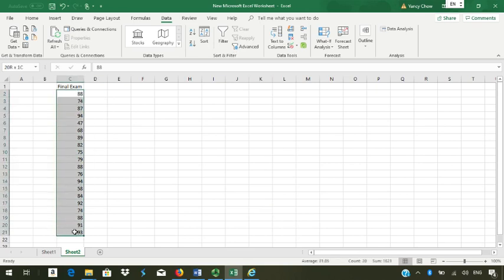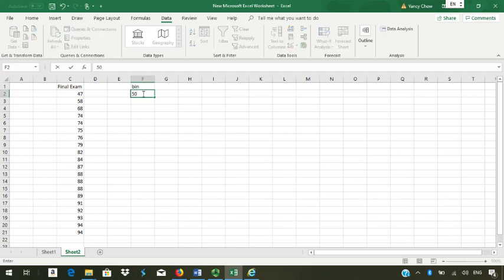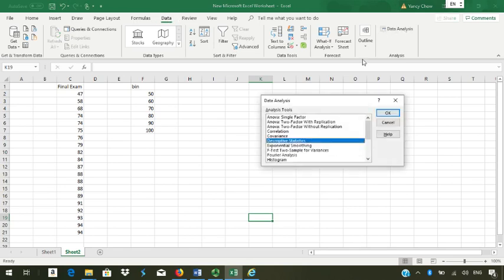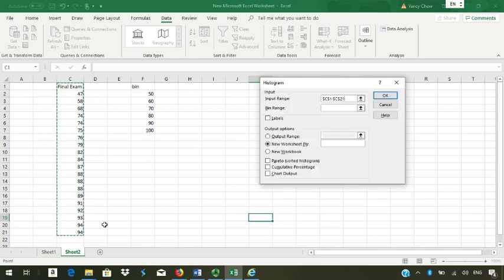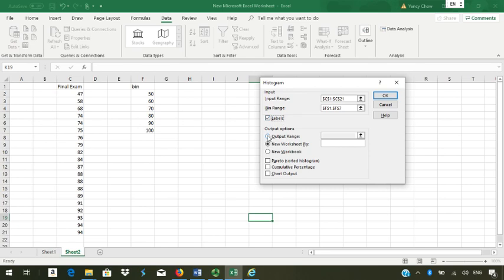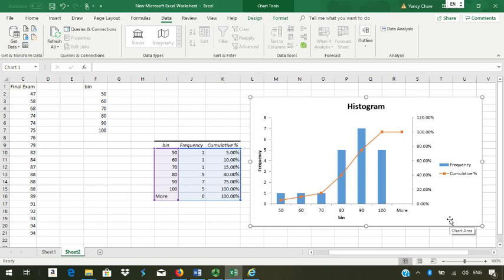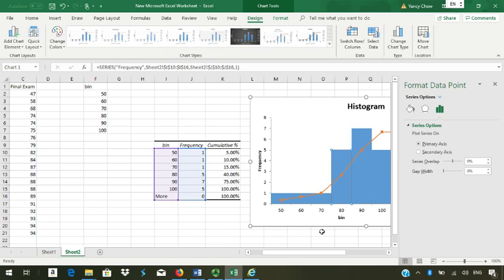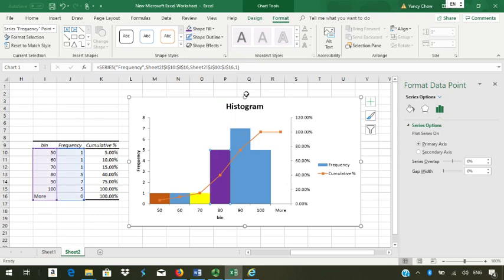How to draw histogram